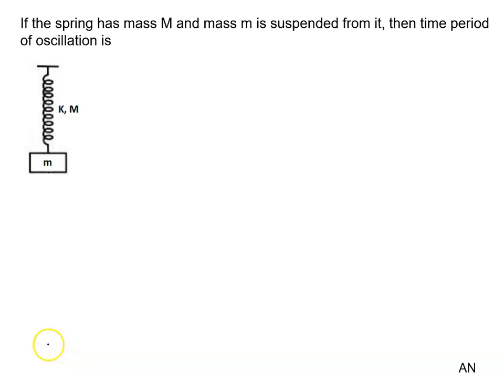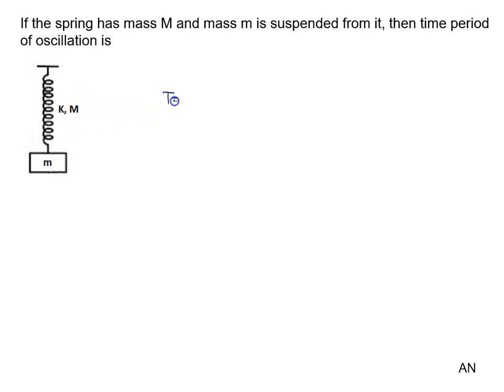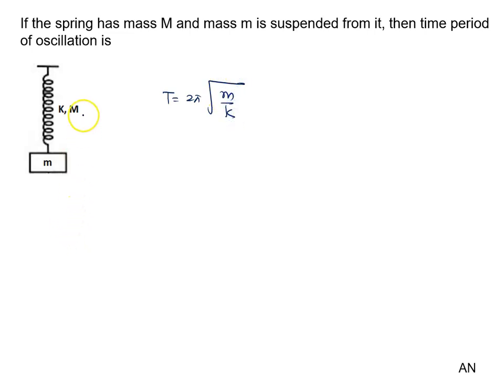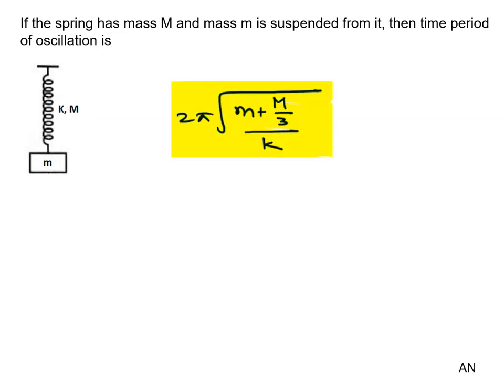139 Illustration If the spring has mass M and mass m is suspended from it, then time period of osc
If the spring has mass M and mass m is suspended from it, then time period of oscillation is